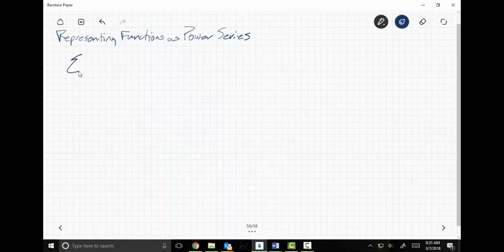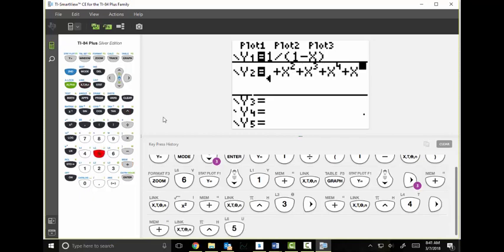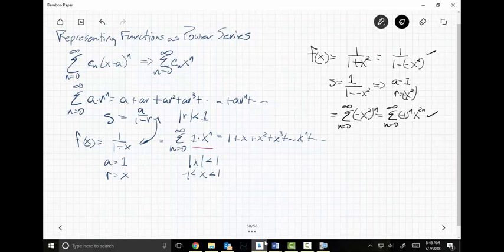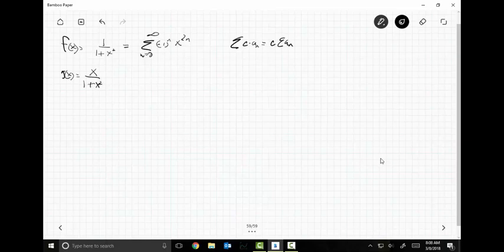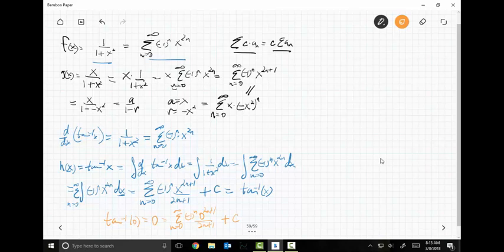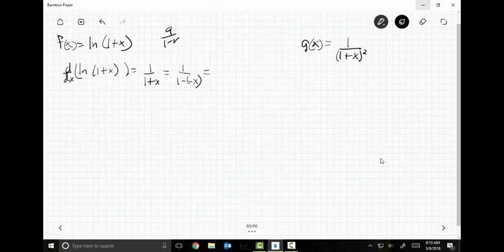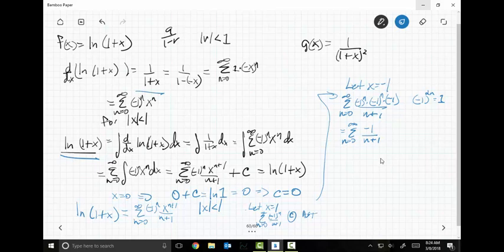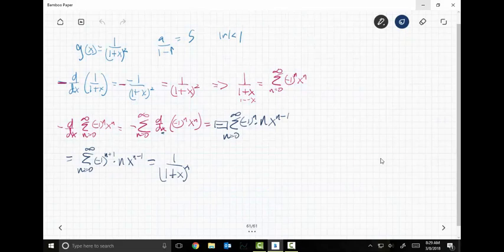Representing Functions as Power Series (11.9)